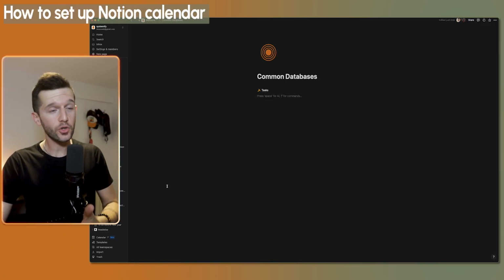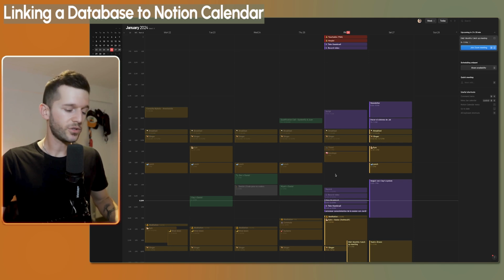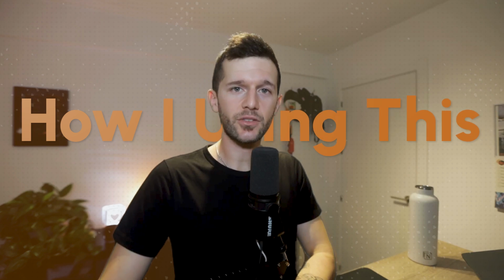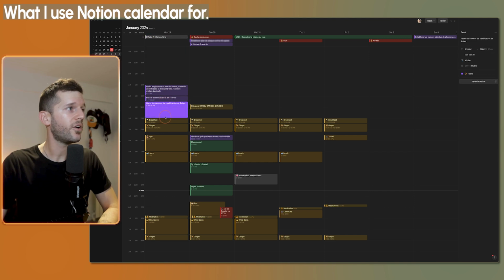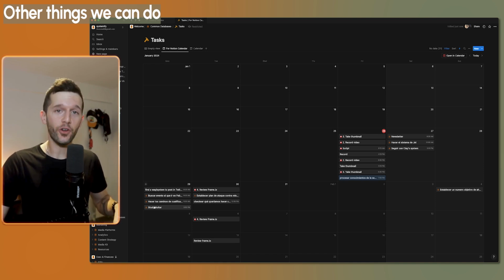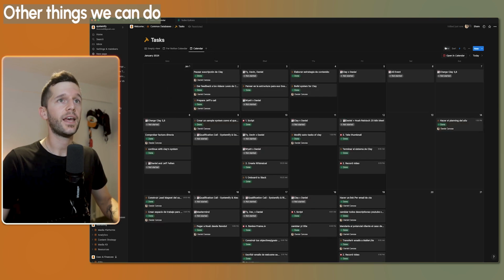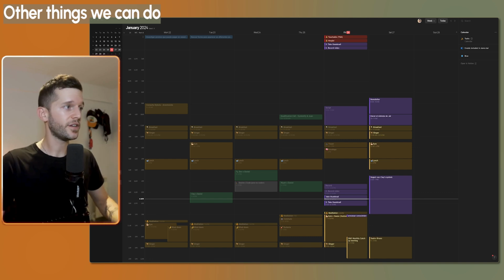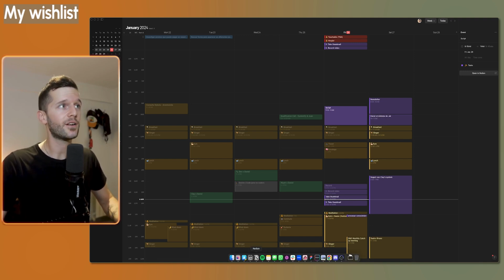Notion Calendar Has Revolutionised How I Manage Tasks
Notion calendar has been the best addition to my task management workflow since I use Notion.

In this video, I show you how I manage my tasks and why I love it so much.

Chapters:
0:00 Intro (Notion calendar)
0:40 How to set up the Notion calendar
0:51 Linking a Database to Notion Calendar
02:13 Sync between both
03:05 What I use Notion calendar for.
05:05 Other things we can do
07:35 My wishlist